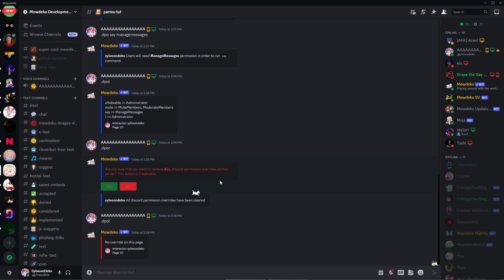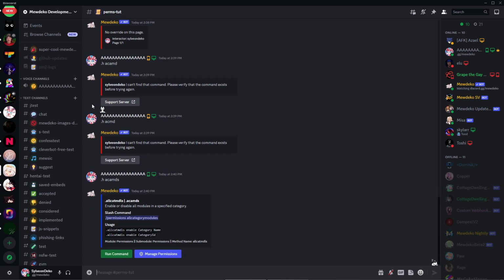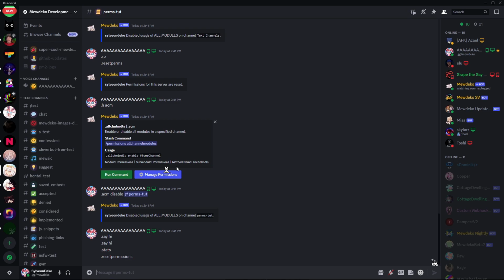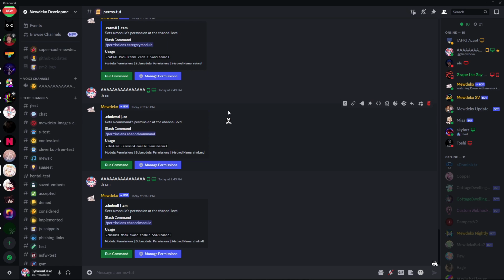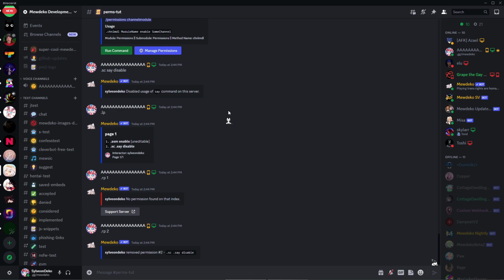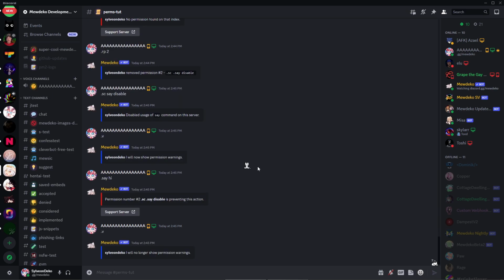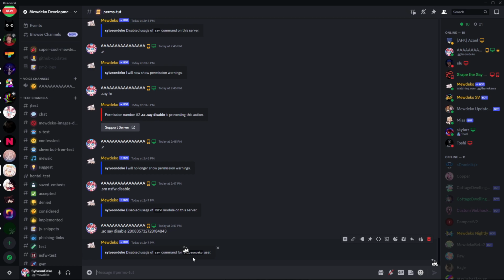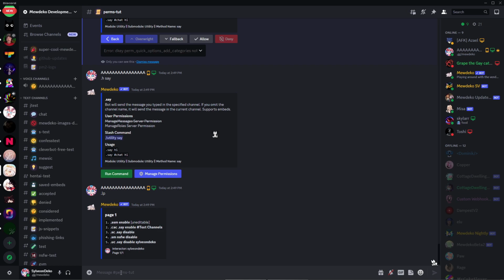Getting Started with Mewdeko - Setting up the permissions system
In this video I will show you how to use mewdekos permissions system.

Transcript:

Hi and welcome to another Mewdeko Tutorial!

In this video i will be discussing how to setup the permissions module on mewdeko.

So you just invited mewdeko, and want to set some rules on who can use the bot and where. Before we do that, there a few basic things to know about the permissions system:

- There are 2 permissions systems, one can change the actual permissions required to run a command (such as say requiring manage messages) and one that can set whether a user/role can use it in a channel/category.

- For the second permissions system, the permissions stack. So if you set one permission then added another, the one you just added takes priority.

With that out of the way, lets begin. First off lets get the simple permissions system out of the way. The first permissions system works as follows:

Run .dpo say for example, along with the permission you want to require, so lets say we want say to use the banmembers permission, we do .dpo say banmembers, now if we look at .h say, the permission required has been updated, and the regular permission is crossed out. If you want multiple permissions you can do for example .dpo say managemessages banmembers. Now to change the command back to default, just run .dpo with the command name, without specifying any other permissions. SO now let me return .say back to its default permissions by doing .dpo say, and its back to normal! If you want to list every command that has a different permission setup, you can use .dpol, itll spit out a list of commands that had their permissions changed. If you want to reset all commands back to their default, you can do .dpor. And before I forget, do note that the permissions also apply to the slash command versions of the command you update. Pretty neat eh?

Now, lets get to the second permissions system, but first we need to review the commands.

We have:
- acamd: Enables/Disables all modules in a category
- acm: Enables/Disables all modules in a channel
- arm: Enables/Disables all modules for a role
- asm: Enables/Disables all modules in this server
- aum: Enables/Disables all modules for a user/role
- cac: Enables/Disables a command for a category (By the way category means the things that text channels are under)
- cam: Enables/Disables a module for a category
- cc: Enables/Disables a command for a channel
- cm: Enables/Disables a module for a channel
- lp: Lists your current set perms
- mp: Lets you move a perm above/below another
- permrole: Lets you set a role that can adjust perms without needing admin
- rp : Removes a perm using its number
- resetperms: Always works regardless of perms in case you massively fuck something up
- rc: Enables/Disables a command for a role
- rm: Enables/Disables a module for a role
- sc: Enables/Disables a command for the entire server
- sm: Enables/Disables a module for the entire server
- uc: Enables/Disables a user to use a certain command
- um: Enables/Disables a user to use a certain module
- v: Toggles whether you get permission errors when someone cant run something

Some things to note:

- As said before, resetperms can be used to reset all perms in case you fuck something up
- If you are trying to allow a user to be able to use a command using uc when they dont have proper perms, it wont work. You need to disable it for the server, set its perms to sendmessages using dpo, then you can use uc/rc to enable it for the role/user without them needing the actual perms.

Now, a few demonstrations:

- Say we dont want anyone to use the nsfw module in the server even though we have an nsfw channel. We can simply do .sm nsfw disable and it disables it for the entire server. Now, you're going to see a red error saying you cant use commands in this module because of so and so permission number, this prompt can be disabled with .v

- Or what if we have a user that is spamming a command nonstop after being told to stop? We simply do .uc say (as an example) disable user, now the same works for roles but you can use the id for a user to avoid pinging them, as well as the username.

- As of a new update, we added an entirely new way to edit permissions that is much more finger friendly and doesnt end up adding 2 thousand characters to your daily word count. An admin can do .h say (yes i keep using say as an example), then they can click the manage permissions button which takes them to this little menu here. This menu can be used to configure both the first and second permissions system, thanks to my codev, cottagedwellingcat for making this awesome addition!